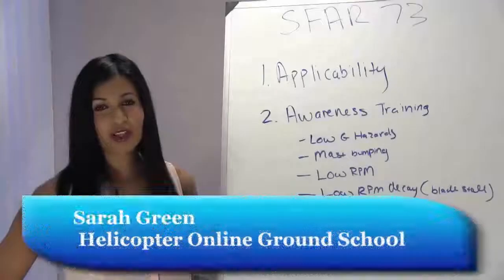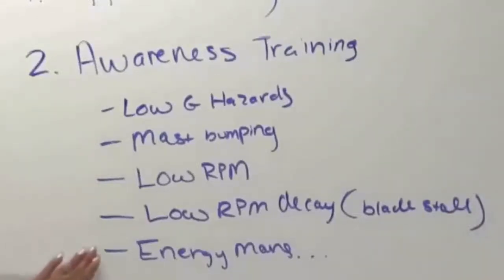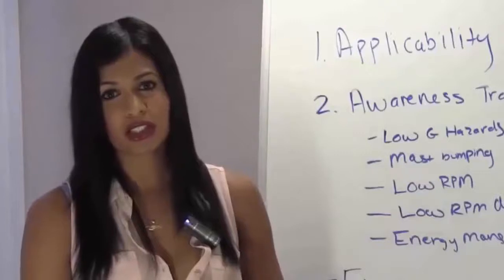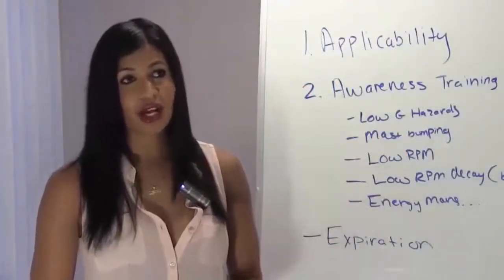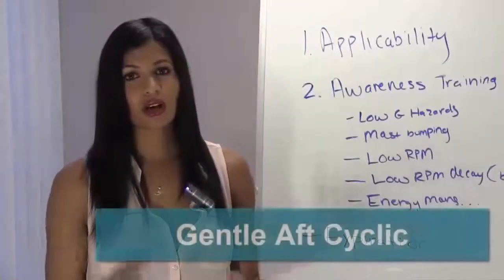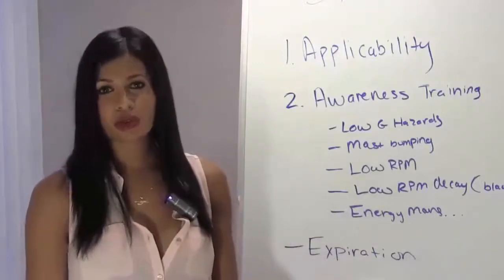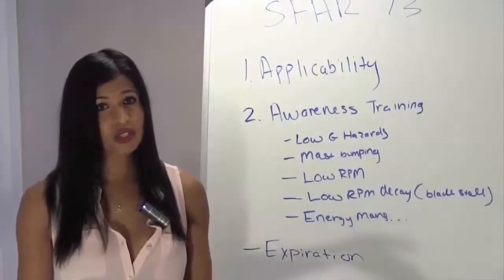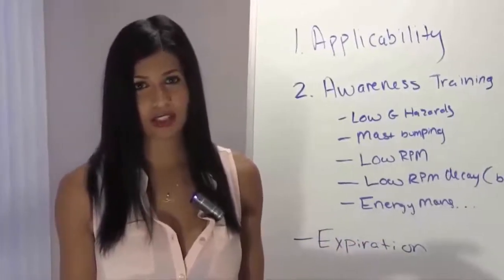SFAR 73 Awareness Training Introduction Online Ground School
Before manipulating the controls of the Robinson R-22 or R-44 Helicopter you must receive what is called SFAR 73 Awareness Training. Sarah Green with Helicopter Online Ground School gives an introduction to what this training entails in this new video! Hi, I'm Sarah Green with Helicopter Online Ground School. Today we're talking about the SFAR 73. You can find the SFAR 73 on page 33 of your FAR AIM manual. It's broken down into three sections; Applicability, Awareness Training, and Expiration. Who does this apply to? This applies to anyone that seeks to manipulate the controls of a Robinson 22, a Robinson 44 helicopter. This is basically the very first lesson you're ever going to give anybody. A couple of different ways that you can do this. I'm going to break down the awareness training and teach it as if you were a brand new pilot or student. Then I'll also go ahead and teach it as if you were already a CFI and you just are either taking a refresher course or you're trying to get a good awareness of it yourself.  Then there's Expiration, the SFAR 73 does not expire. We've got low G hazards, mass bumping, low RPM decay leading to blade stall, and energy management. There's two different ways that you're going to be explaining this. As if you were a brand new person to helicopters or a student pilot, never flown before. Then if you are a CFI just kind of refreshing yourself of it you just need a better understanding yourself when you're flying around with your students you know what to look for. Low G hazards, what is that? Low G hazard is a condition of weightlessness. It is in a hazardous condition that can lead to mass bumping. Mass bumping is simply when the blade contacts the mass of the helicopter or even the tail cone chopping it off. How does this happen? This happens when you push forward on the cyclic and you throw the center of gravity off in the helicopter. You will feel yourself come up out of your seat. You'll no longer feel like you're sitting down. What can happen is the helicopter will start to roll in the direction of tail rotor thrust or to the right.  It'll roll in that direction and then the pilot instinctively is going to want to correct for the roll which then leads into mass bumping.  What you want to remember is a new student or someone that's never flown before is no pushovers. Don't push the helicopter over with the cyclic. There's actually a really good safety notice in the POH if you want to go read that. As a CFI what you have to know is it's really easy to get into a low G hazardous condition. Say you're flying around with your student and all of a sudden a bird flies in front of you. Well, you're going to push the helicopter forward and you're going to nose over and you'll feel yourself come up out of your seat. What's really dangerous about this is you're going to roll as fast as your tail is above the mass of the helicopter. The higher your tail is the faster your roll rate is. You instinctively have to train yourself not to correct for that roll first. Key words here are gentle aft cyclic. Gentle aft cyclic, reload the rotor, and then correct for that roll. The next one we have is low RPM decay leading to blade stall. If you have a brand new student this is what you need to know. Low RPM is really, really dangerous and it can happen really easy also. You always want to establish your RPM in the green unless you're doing some sort of training. You should always be flying around with your RPM in the green. You don't want to do things abruptly because if you roll the throttle off or you snap the throttle you can easily get into blade stall which is unrecoverable. If you're in a high gross rate, high density altitude situation and you yank up on the collective you're only causing the RPM to sink more. What you want to remember is always keep that RPM in the green, always have that governor on when you're flying, and no abrupt controls at all. As a CFI I actually have a really good story for you. When I was a student I was in Stage III of my training going for my private pilot. I kind of already knew what I was doing. I'm about to go for my check ride. I'm sitting there and I must have done, I don't know, maybe 10 hover autos and I just couldn't get it and I was so frustrated. It was literally the last thing that I needed to nail before my check ride. The last one that we did that day, I go to do the maneuver and I'm not even thinking about it and I grip the throttle. I death gripped the throttle and I tried to roll it the wrong way. What happened was my instructor basically had to over ride me and had to wrestle me to not roll that throttle the wrong way.